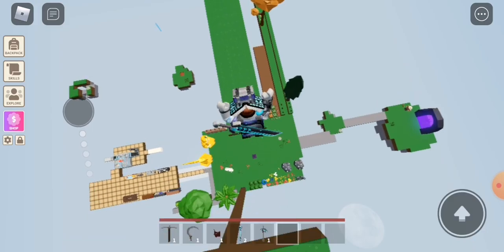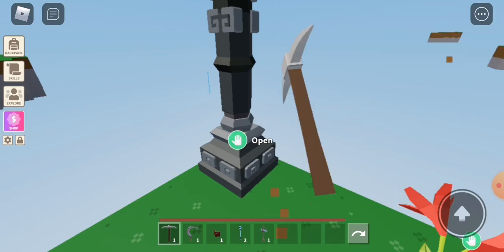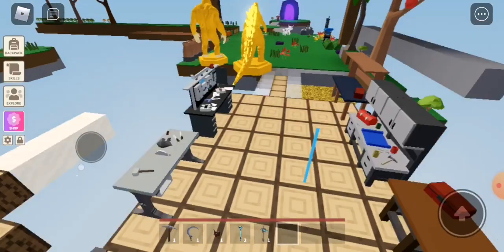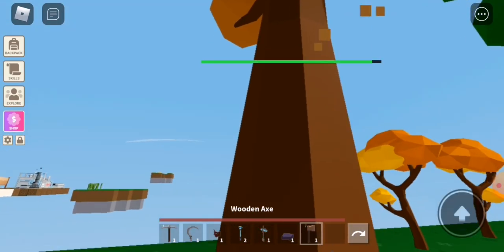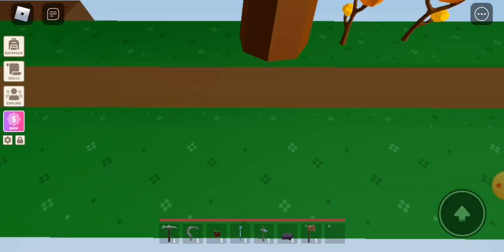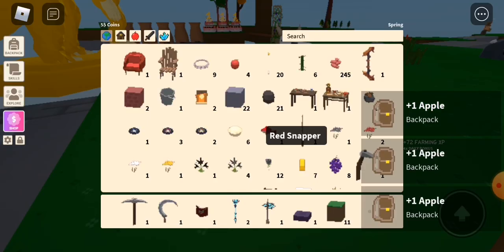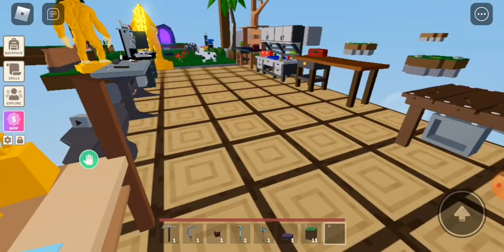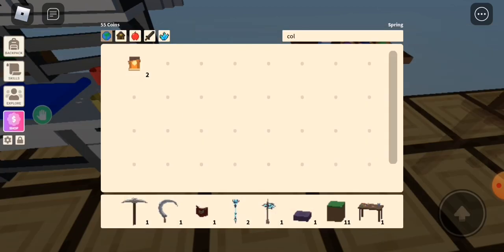Roblox Island beginners guide (part 2)